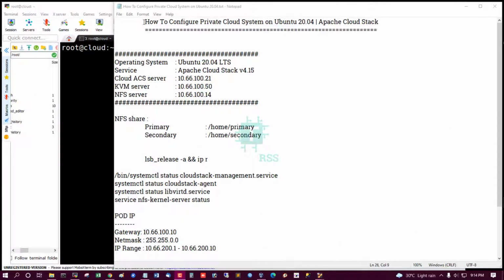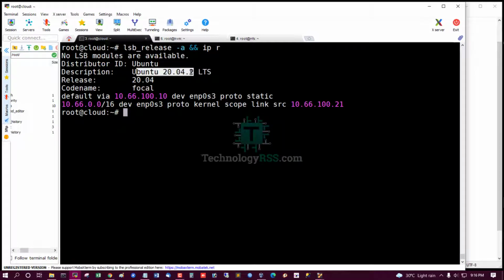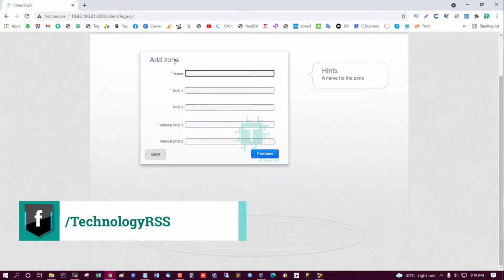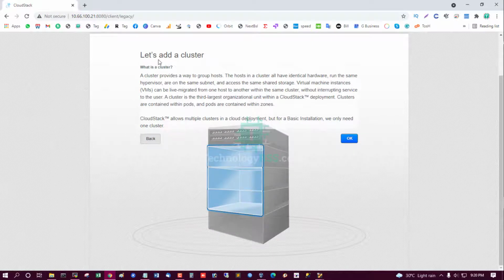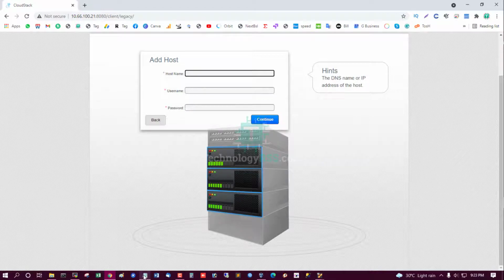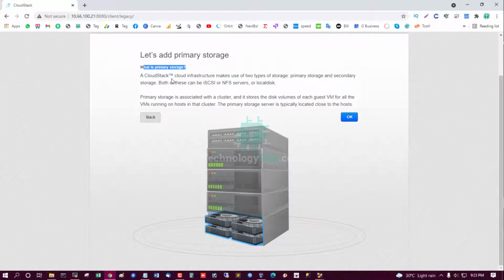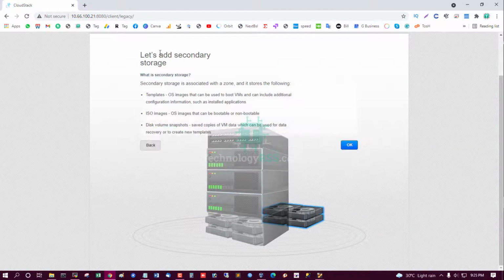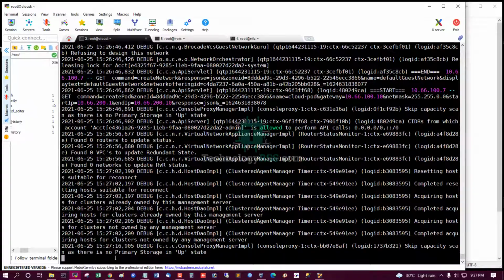How To Configure Private Cloud System on Ubuntu 20.04 | Apache Cloud Stack - Part-4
Now I want to share How To Configure Private Cloud System on Ubuntu 20.04

Part -1
How To Install Apache Cloud Stack Management Server On Ubuntu 20.04 - Apache Cloud Stack Part -1

Thanks.